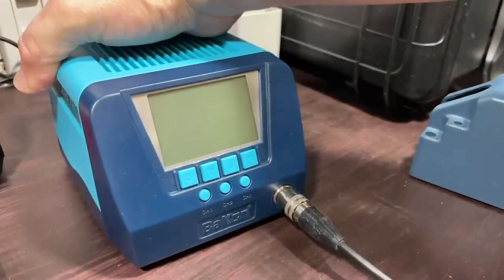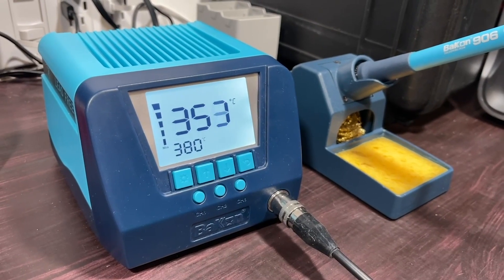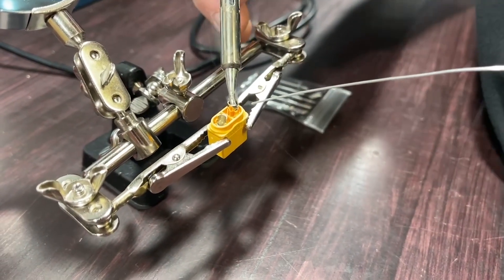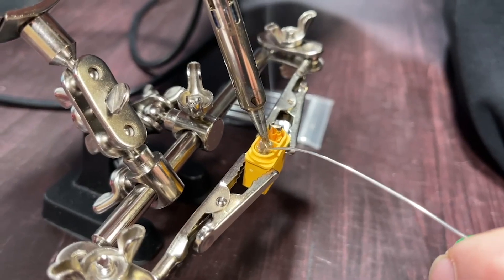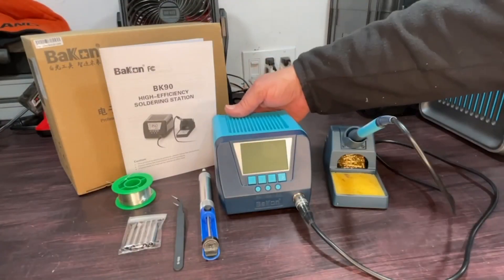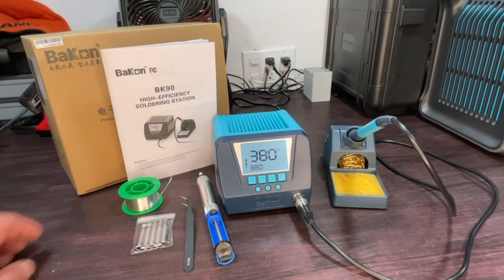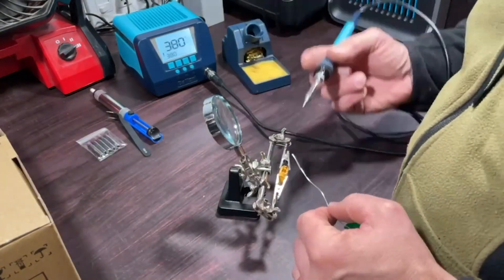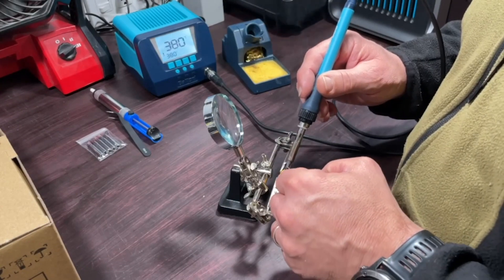BAKON 90 Digital Soldering Station | POV | Would you buy it?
BAKON 90 Digital Soldering Station

(Commissionable Links)

【PCB Fast Heating & PID Temp Control】The 90Wh high-power soldering station uses ceramic heating core and a new updated PCB circuit design, fast heating up with a fast heating system, it reaches a soldering temperature of 662°F after about 10 seconds (range: 362°F ~ 896°F / 200°C ~ 480° C).The soldering iron kit can fast temperature compensation,monitor and correct the actual temperature to provide the accurate and stable temp required for your project by high-precision PID program.
【Smart Transformer & Advanced Safety】The soldering iron station has a built-in professional-grade transformer, Double the weight,Double the Durability.And the output voltage is safer, more stable and more efficient. With the latest exclusive Bakon M600 series tips, it can easily solve the problems of cold solder joints and temperature instability. The soldering tools is also equipped with high temperature resistant silicone wire, ESD safe and heater core short circuit protection.
【2.9" LCD HD Screen & 3 Temp Presets】The soldering kit is equipped with a large-screen LCD display with a beautiful interface, which can clearly display the precise temperature without visual pressure. The soldering station kit has 3 temperature preset channels, which store commonly used temperature settings, which is convenient for one-key temperature adjustment for different welding projects. This professional grade soldering kit for electronics works on 110v for all day with a US plug.
【Auto Sleep & Standby】Auto standby & sleep mode can effectively reduce the wear of the soldering iron kit and the oxidation of the soldering iron tips, thereby increasing its lifespan. (Sleep timer can be set from 10 ~ 60 minutes).Also you can easily adjust the menu button to toggle the temperature display in °C or °F.The soldering iron will be your private partner by password lock function.
【Quality Service】Our soldering practice kit perfect for beginners and expert users, the private partner can be used for DIY hobbies, home appliance repair, factory production, SOP / DIP / SOIC welding etc.Please don’t hesitate to contact us if have any question about our product or the instruction. We will reply to you no more than 24 hours.BAKON will be provided for a 1-year warranty after-sales and lifetime technical support, and a 30-day full returnd.